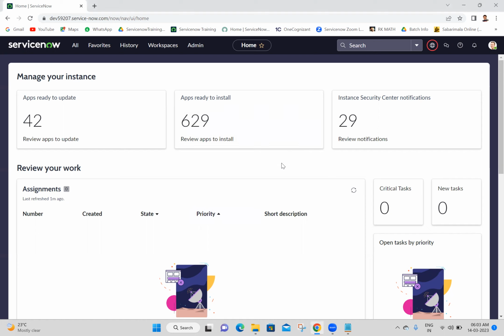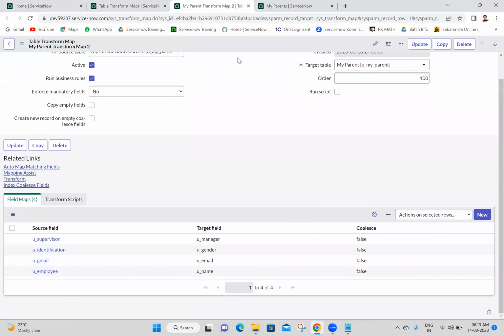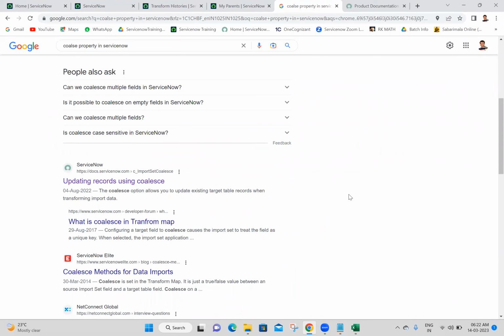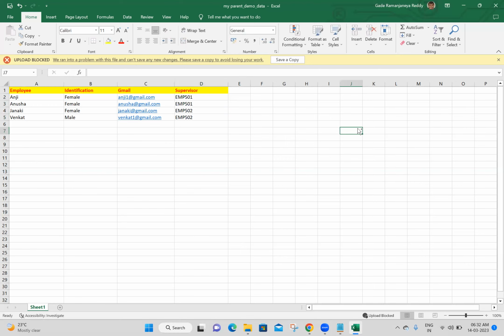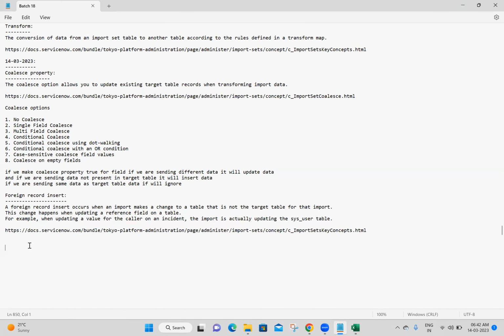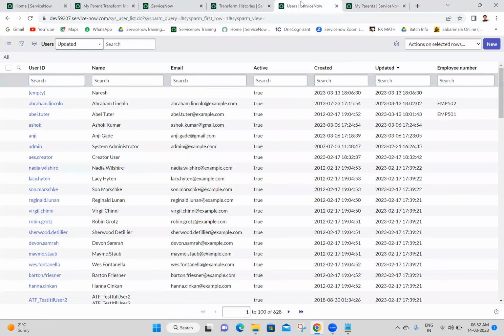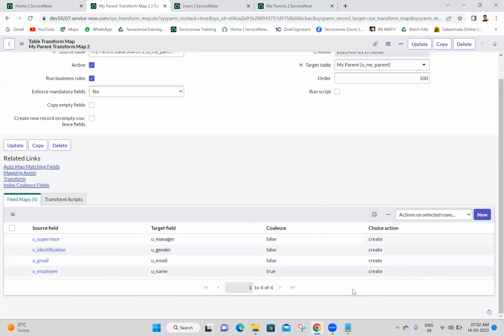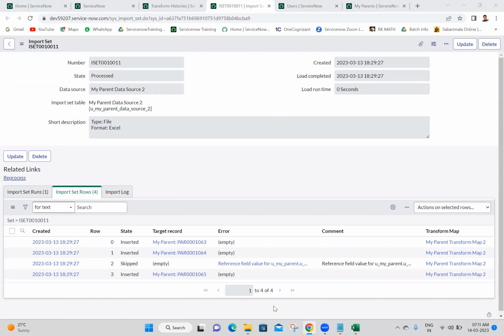Batch 18 - Servicenow Class 23 | Import Sets